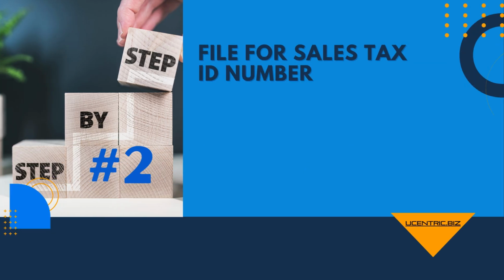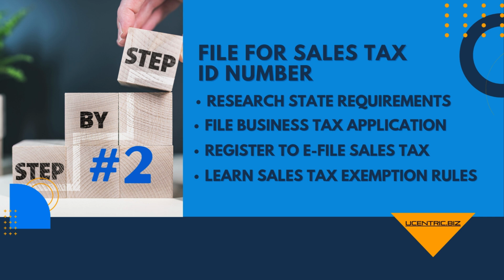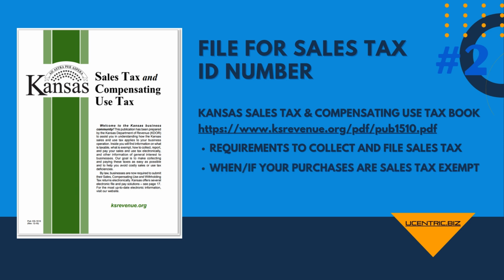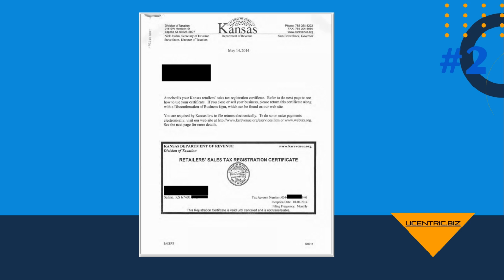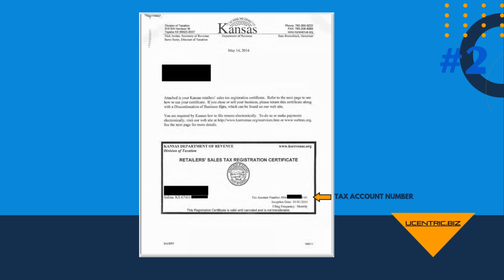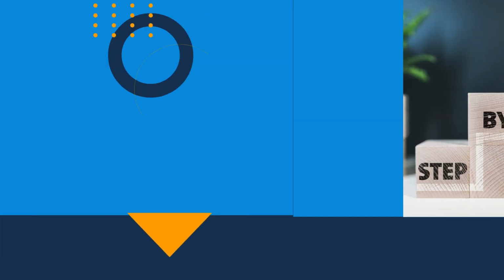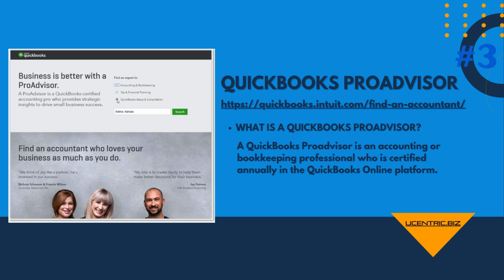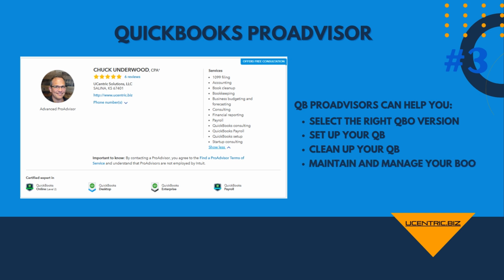Top 3 Steps to Start a Kansas Business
UCentric Solutions specializes in outsourced accounting and bookkeeping services for small and mid-sized businesses in Kansas.

The most common question we get from new entrepreneurs is "Where Do I Start?".

In this video we walk through our top three recommendations and step-by-step instructions to help new entrepreneurs get started. These recommendations are broadly applicable state to state, but are targeted for businesses starting up in Kansas.

We will be covering the following in this video:
1. Opening a Separate Bank Account
2. Filing for Sales Tax ID Number
3. Choosing an Accounting System (we use QuickBooks Online with our clients)

Below are links we refer to in the video:
- Kansas Department of Revenue – Sales Tax and Compensating Use Tax Booklet

If you have any questions or would like to schedule a free call to talk to us about your business - Visit Our